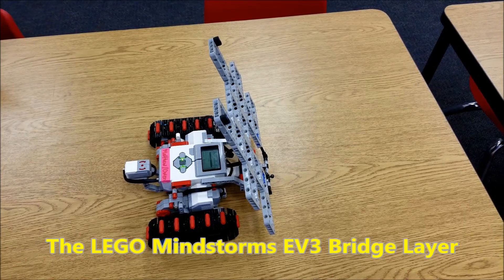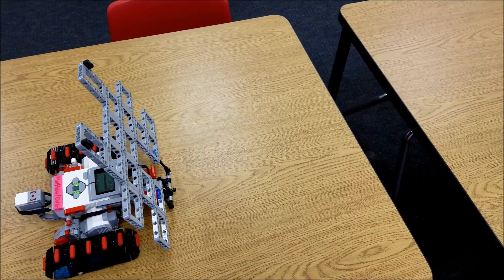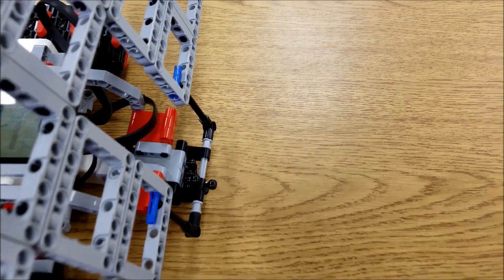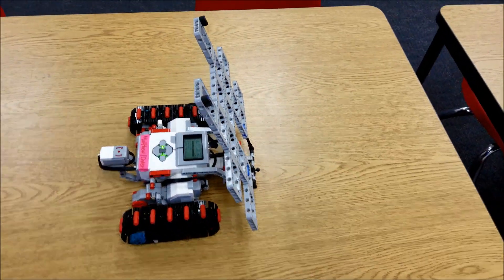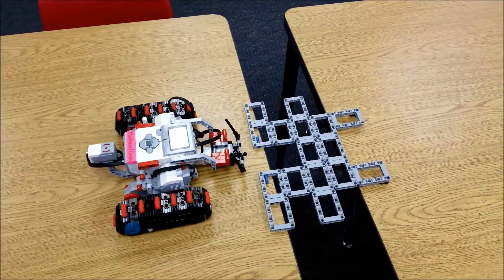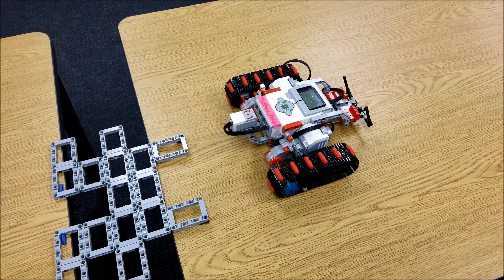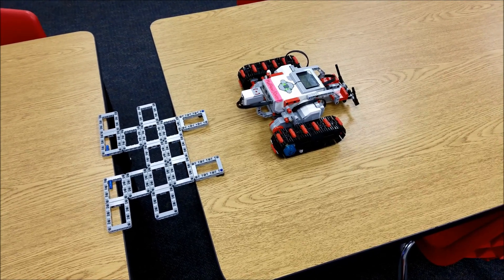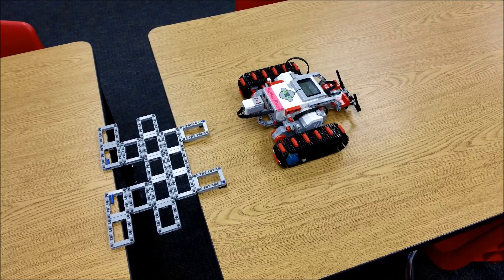"The LEGO Mindstorms EV3 Bridge Layer"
Hey guys!!  This video will show you a LEGO Mindstorms EV3 Bridge Layer a few students in my Robotics 2 class built.  They modified the Tankbot Expansion Project with a medium motor to lay their bridge down and cross over.  Props to Matthew and Owen for this cool build!!  Hope you enjoy!!